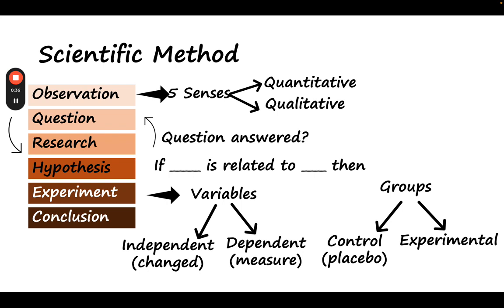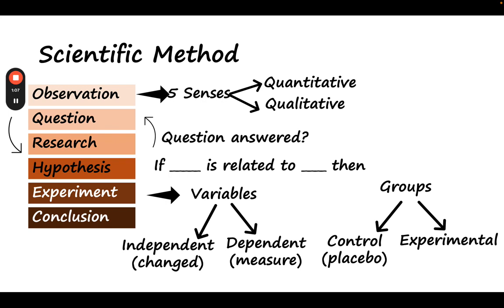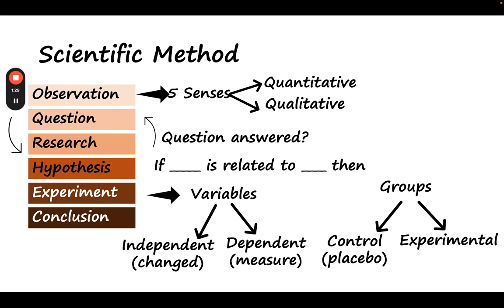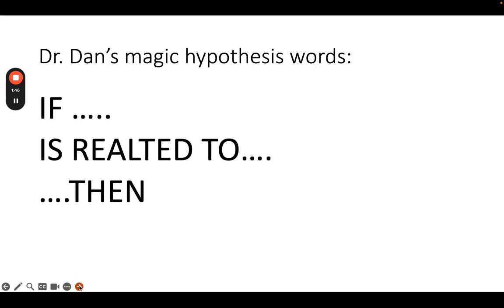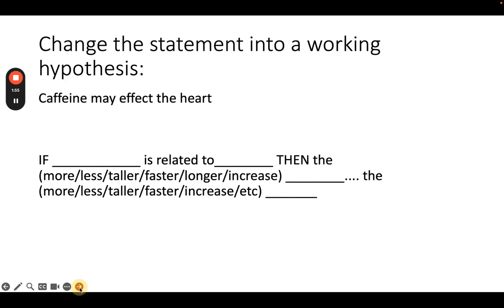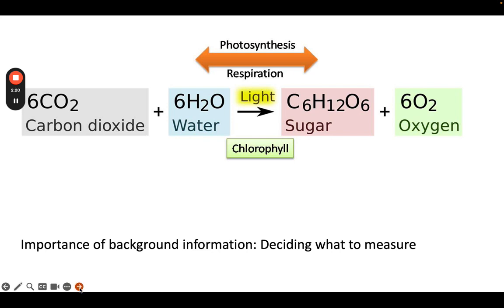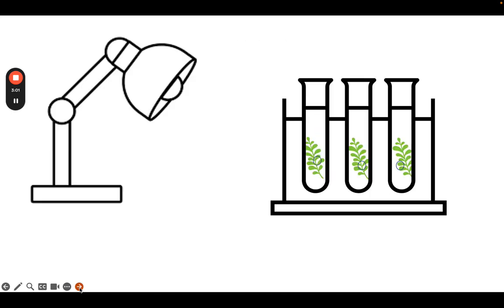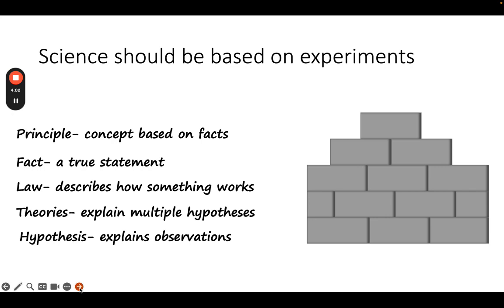The Scientific Method